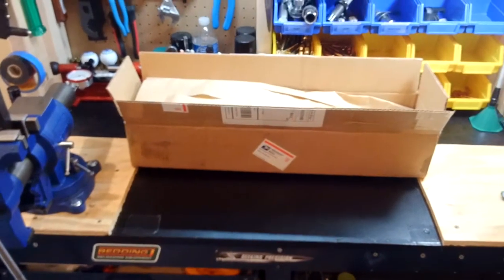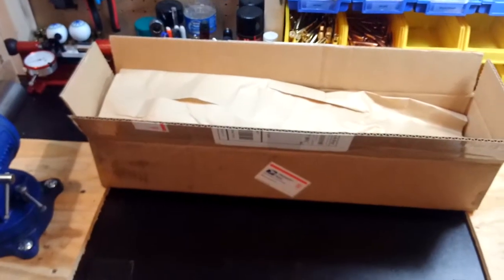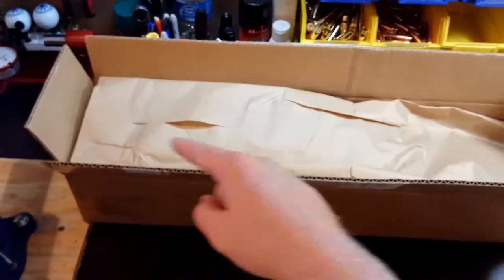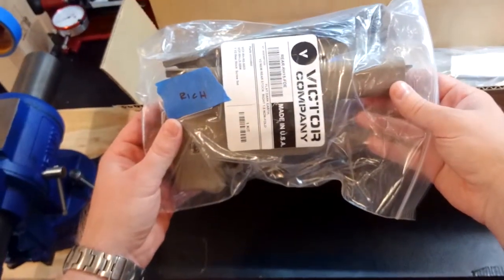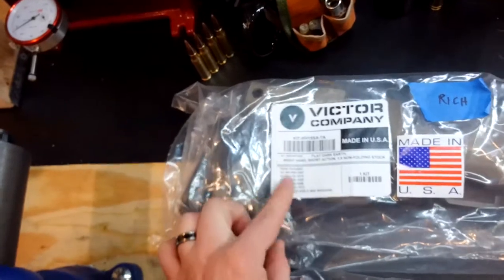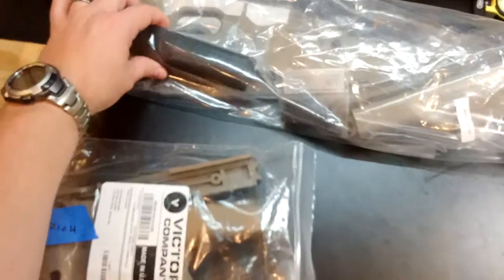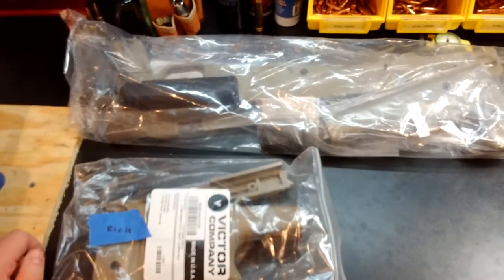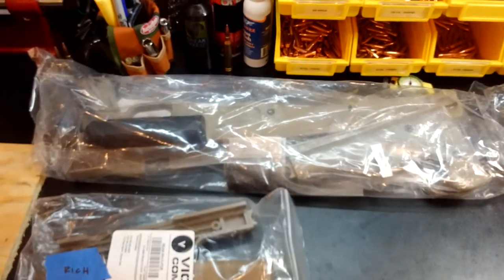Victor Company Package Unboxing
Victor Company USA sent us a package of goodies...let's see what they sent us and what you can expect as far as a review over the next few weeks!